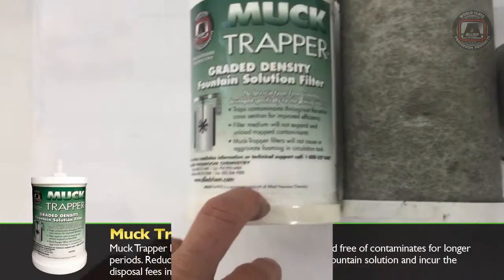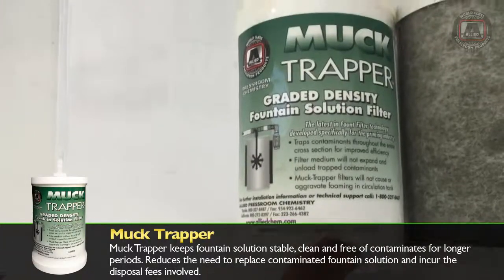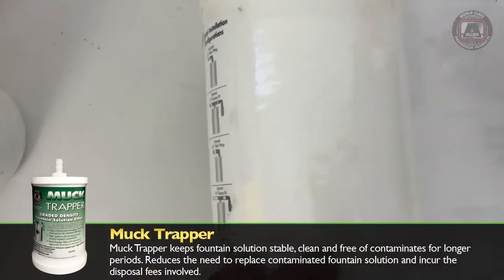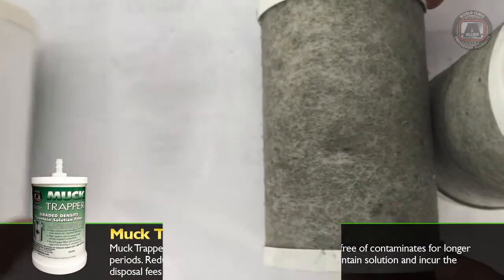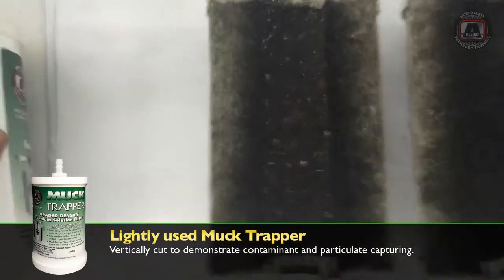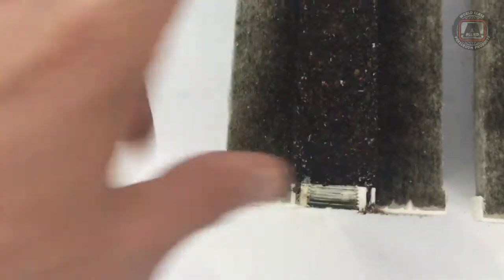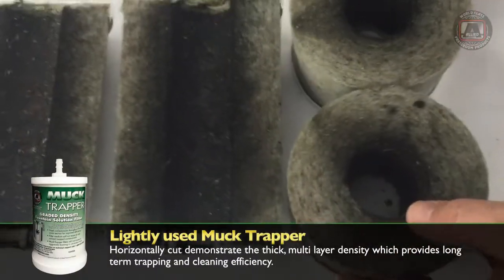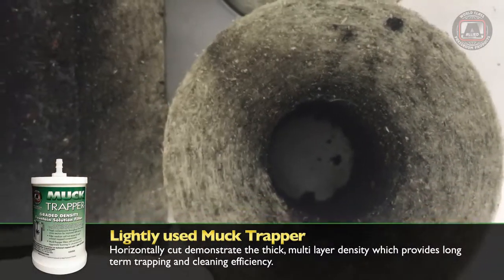Muck Trapper, High Density Fountain Solution Filter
Check out the before and after usage of our Muck Trapper. Muck trapper, High Density Fountain Solution Filter, is the latest in fount filter technology developed specifically for the printing industry!

Muck Trapper keeps fountain solution stable, clean and free of contaminates for longer periods. Reduces the need to replace contaminated fountain solution and incur the disposal fees involved.